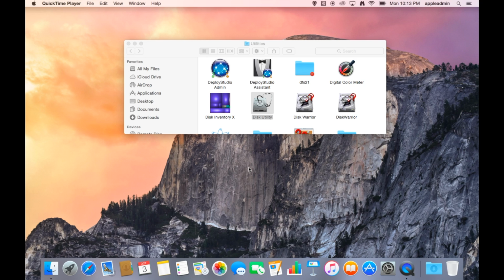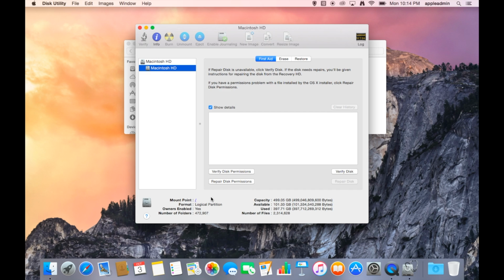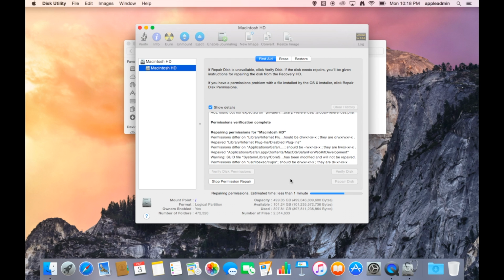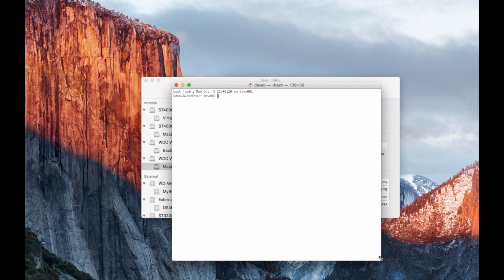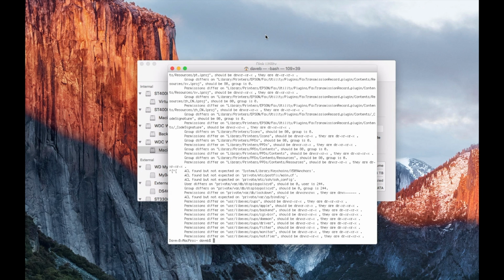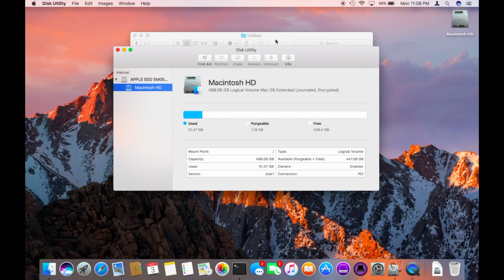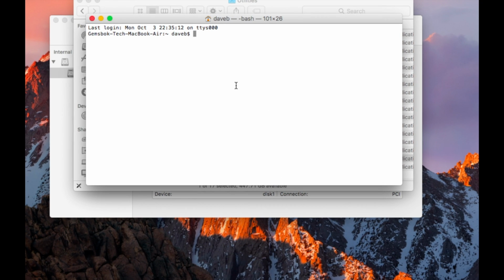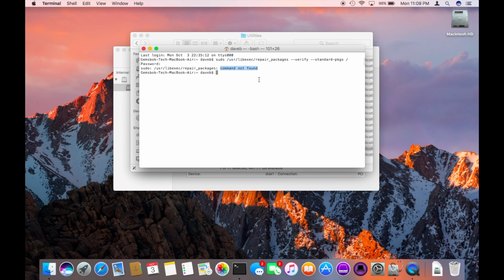Repairing Disk Permissions in Mac OS X Sierra, El Capitan and Yosemite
***Please Note Apple removed the ability to repair permissions in Sierra***
We cover why this has happened and the options for the other versions of the OS.
In this video we will show how to repair disk permissions on Mac OS X 10.10 Yosemite (and earlier), 10.11 El Capitan and 10.12 Sierra. You will learn when, how and why to do this in each OS and what is possible for each one.
Two commands you will need for reference are:

sudo /usr/libexec/repair_packages --verify --standard-pkgs /

sudo /usr/libexec/repair_packages --repair --standard-pkgs --volume /

If you have any questions or have suggestions for other Apple help topics please put them in the comments below.